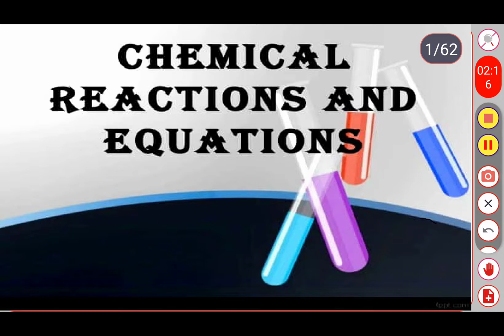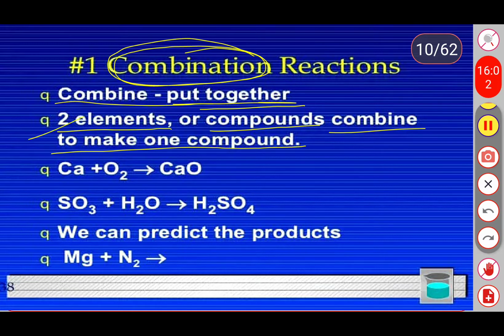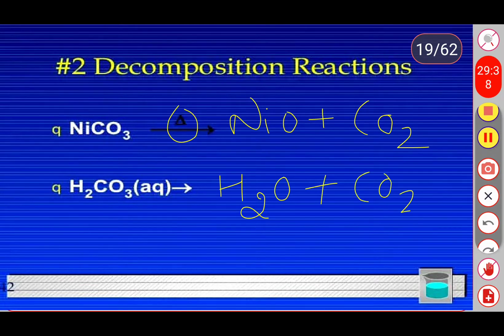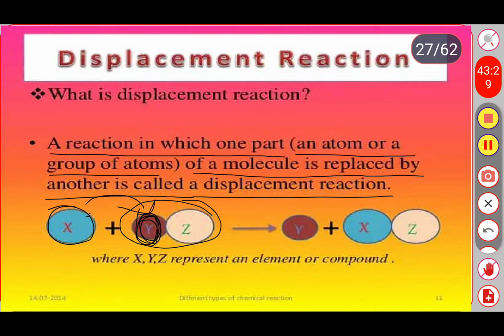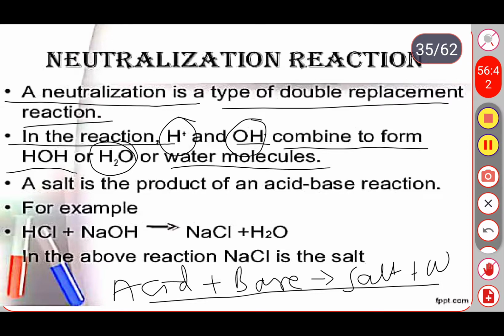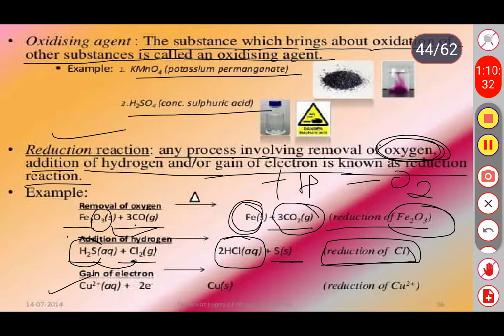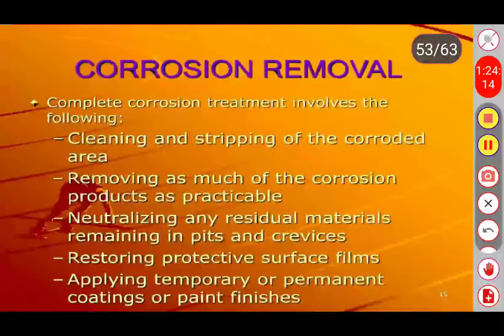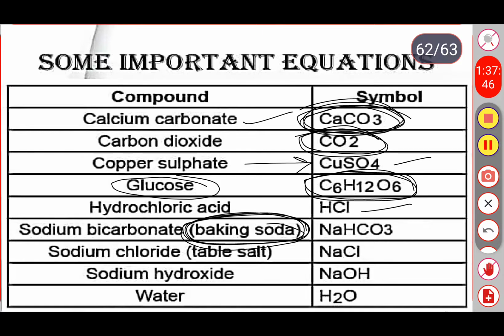CLASS -10 // SCIENCE// CHEMICAL REACTIONS AND EQUATIONS // SESSION-2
CLASS -10 // SCIENCE// CHEMICAL REACTIONS AND EQUATIONS // SESSION-1